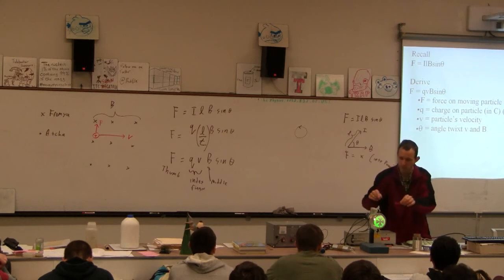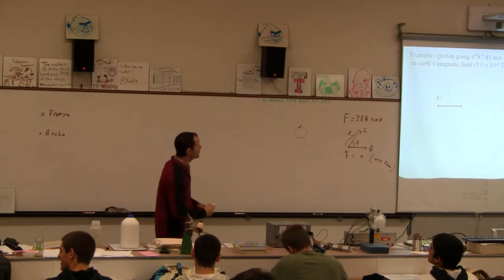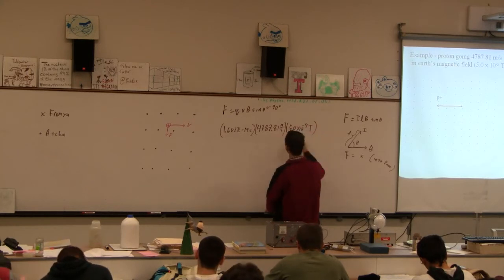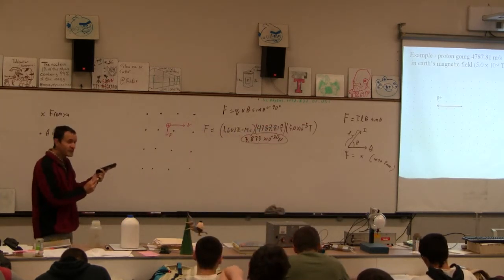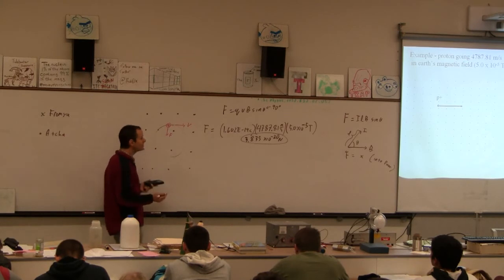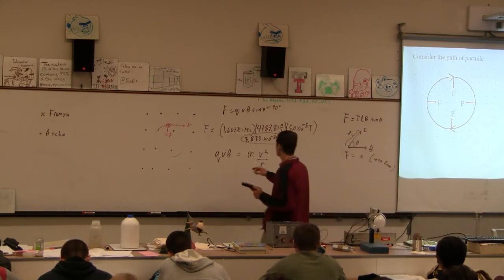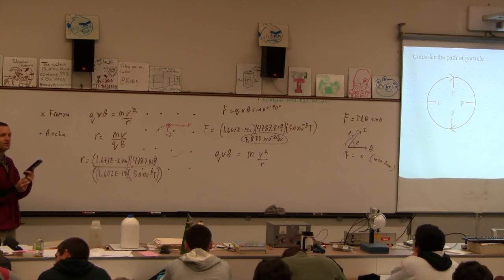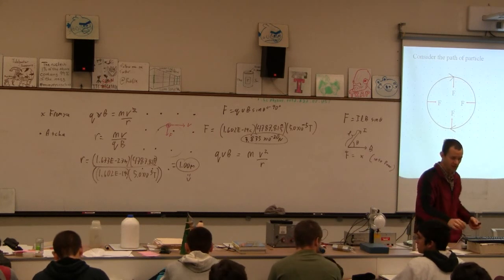IBII 20-02-01 Charged Particles in a Magnetic Field (2/3)